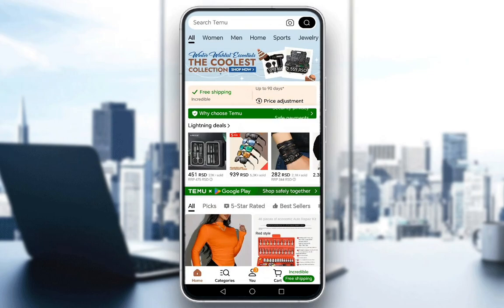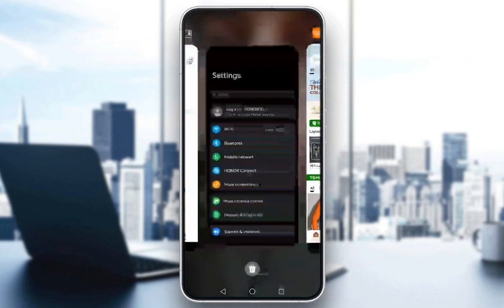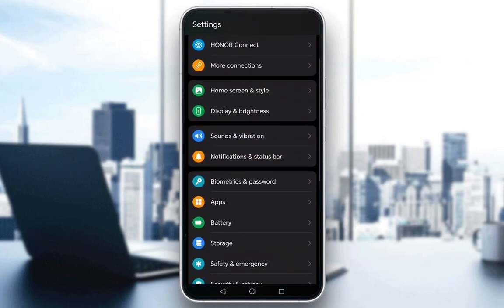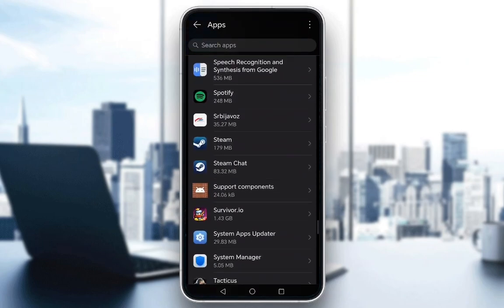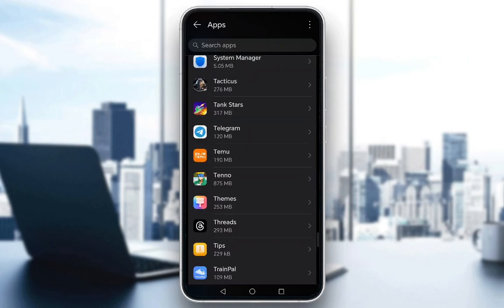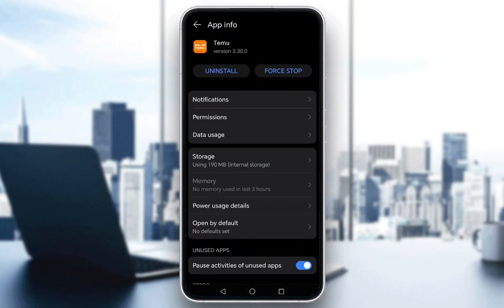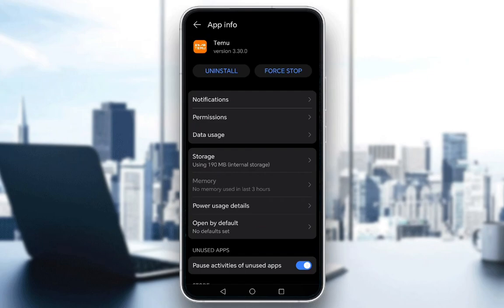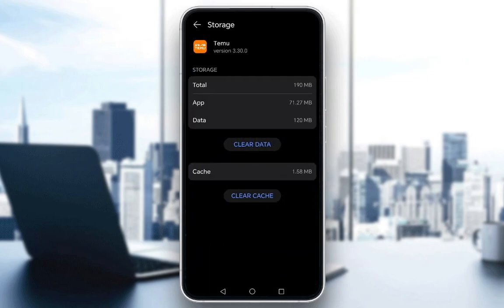How To Remove Temu App Tutorial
Today we talk about remove temu app,how to remove temu app from phone,how to remove temu app,delete temu app,how to uninstall temu app